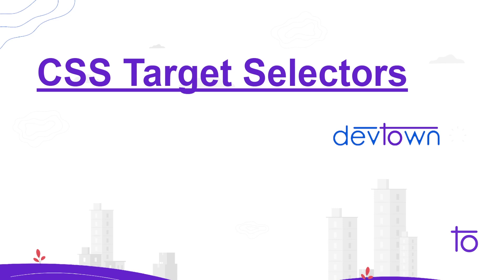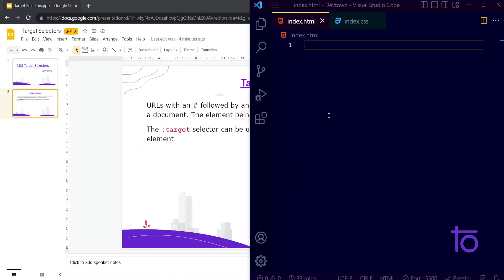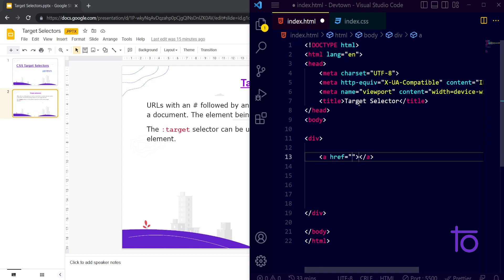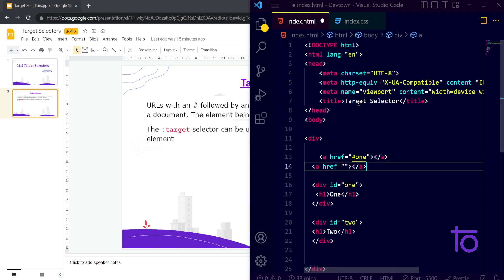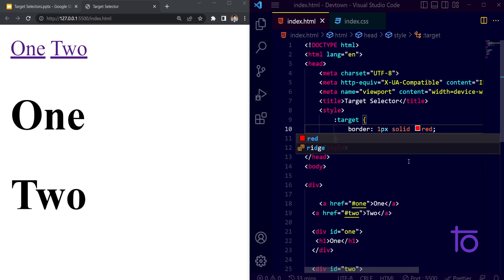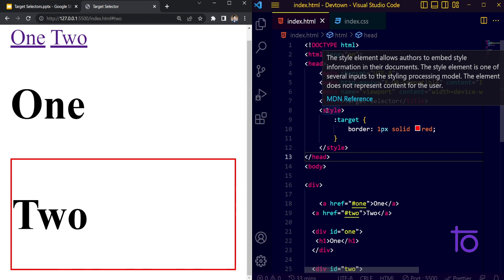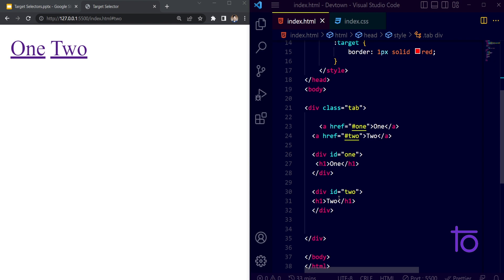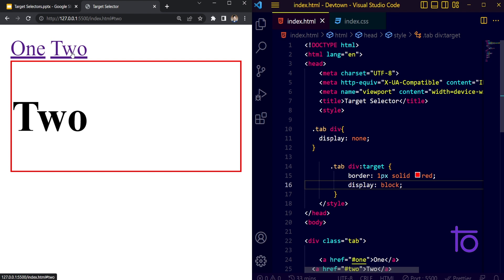40. CSS Target Selectors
Hello viewers,

In this video, we will learn and understand "CSS Target Selectors"

Happy Learning,
Team   @DevTownIndia